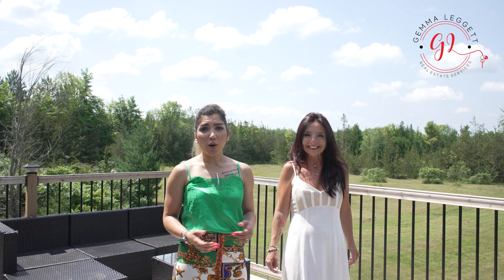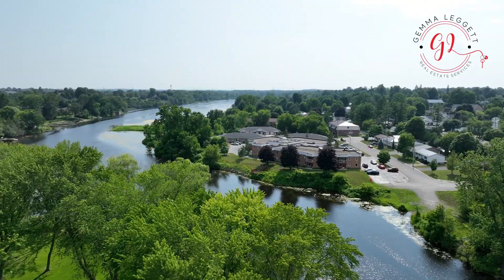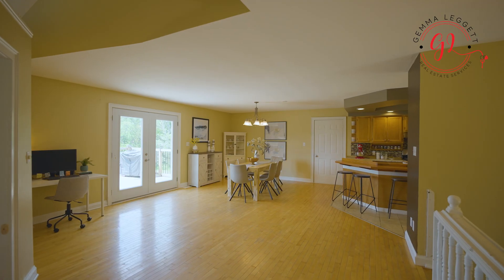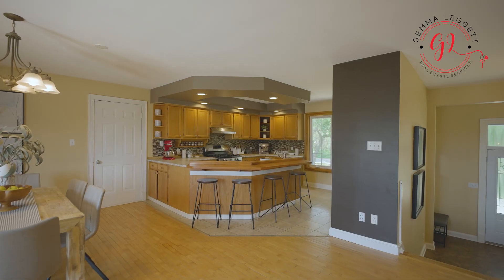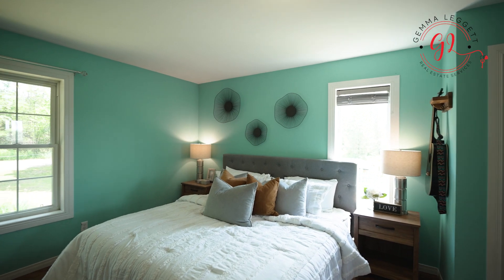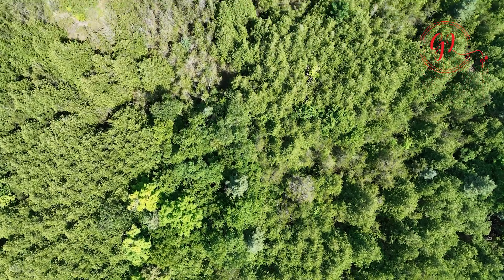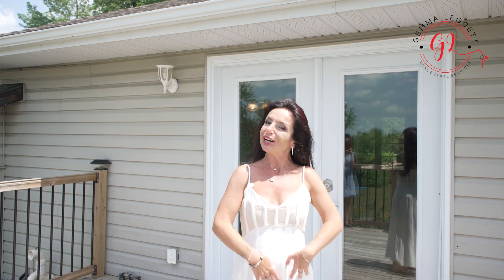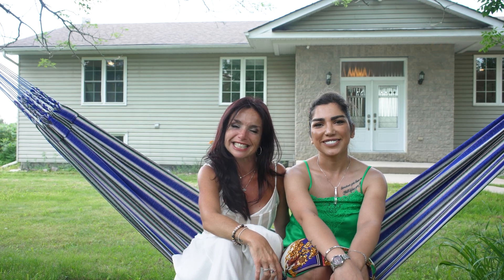Cinematic Real Estate Video of 446 Dafoe Street, Napanee, Ontario